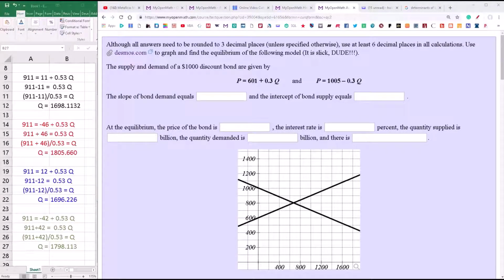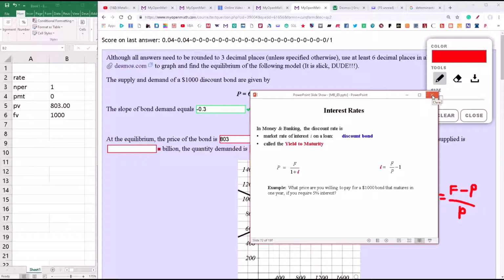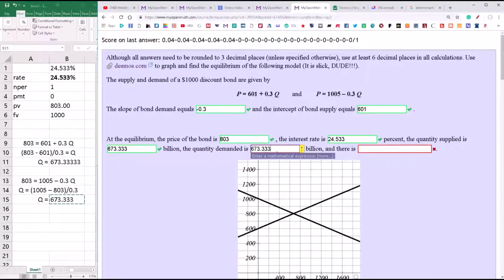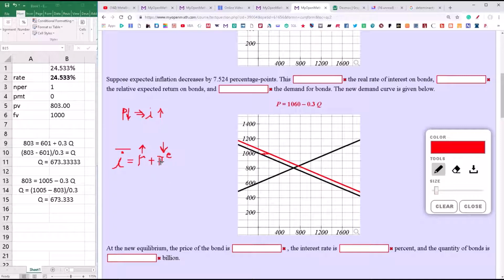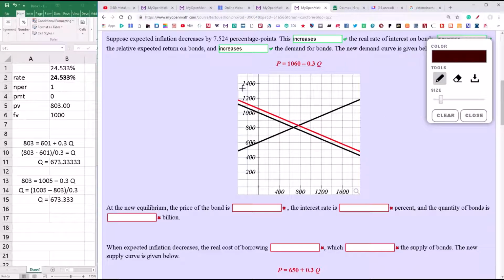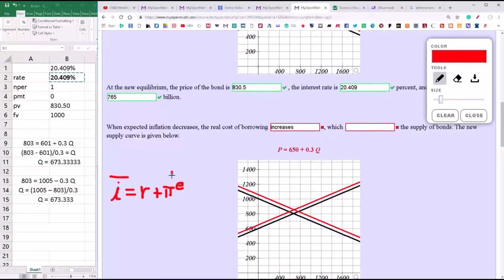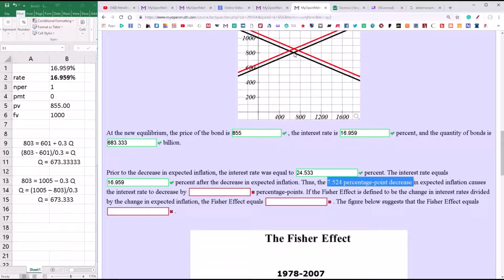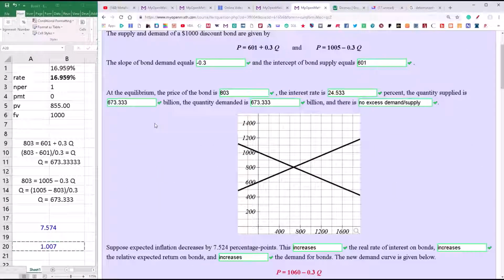Bond Market and the Fisher Effect